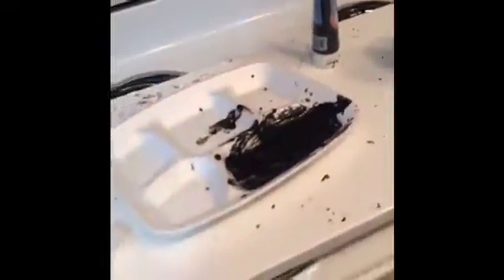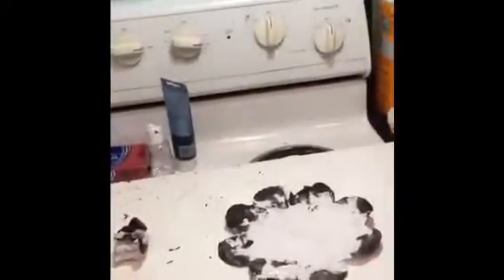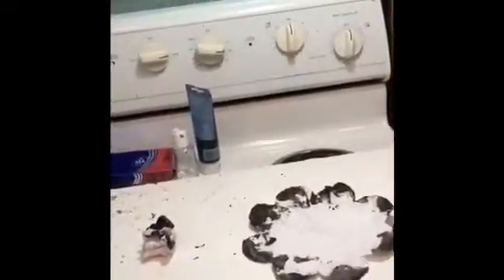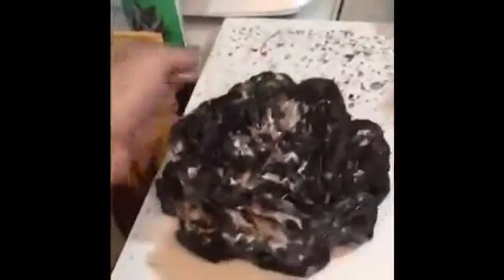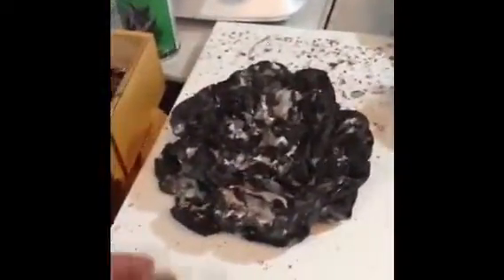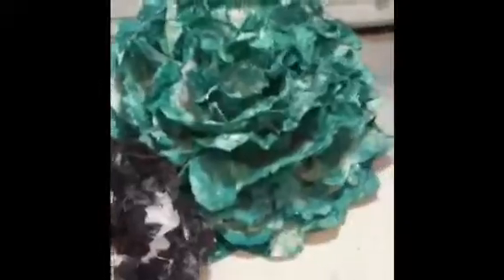How to make beautiful paper flowers by Ernesto Guerra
DIY Paper flowers for any occasion.